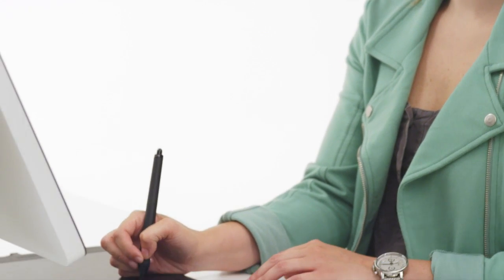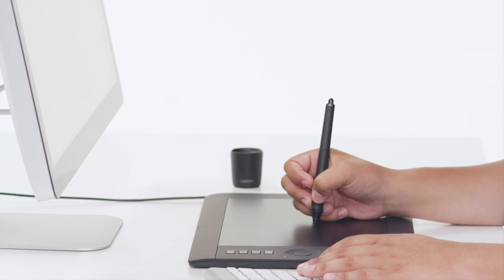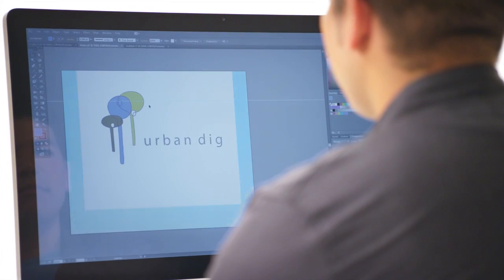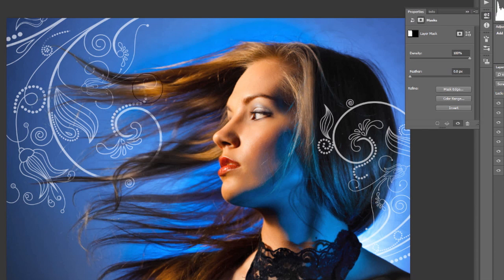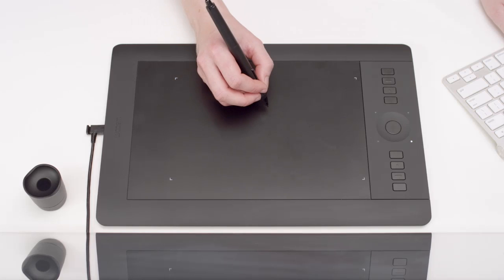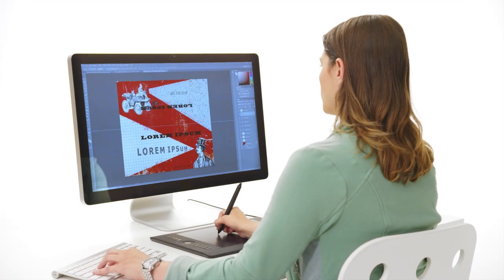Wacom for Graphic Designers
Graphic designers enjoy the benefits of using a Wacom pressure-sensitive pen tablet with Photoshop and Illustrator to develop logos, create concepts, design banner ads or layout page designs. Wacom's pressure-sensitive pen makes it easy to make selection masks, paint, and blend finely-controlled adjustments to light and color.  Multi-touch gestures allow designers to rotate the canvas or zoom with one hand, while using the pen in the other. It's the most natural way to work digitally.